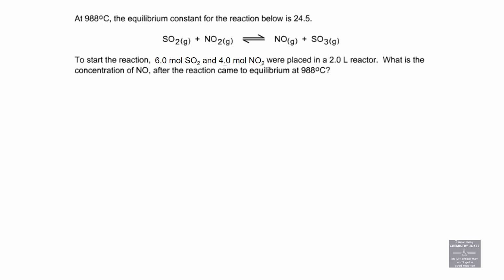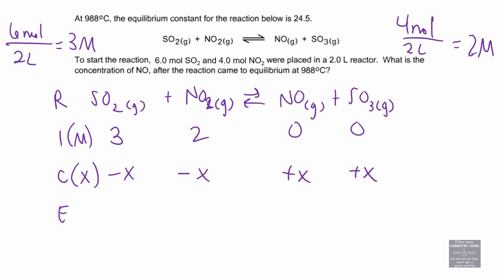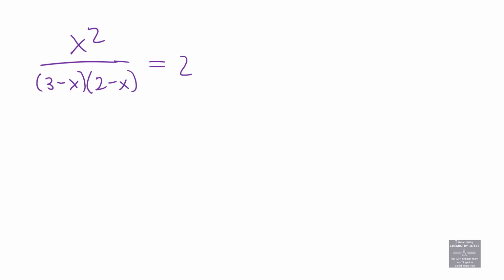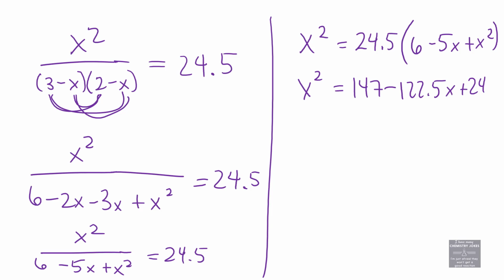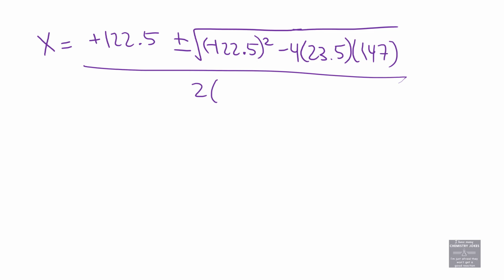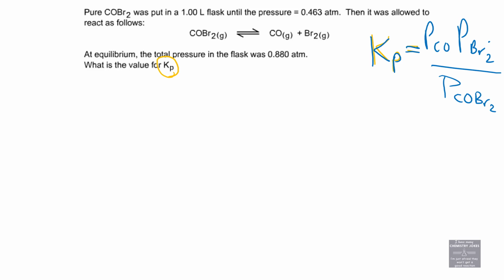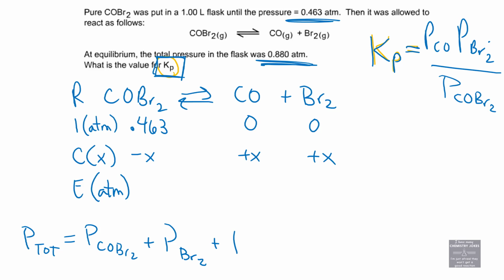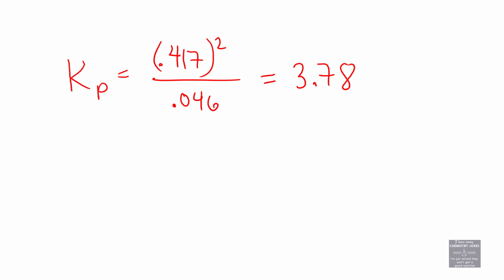06 Gas Phase Equilibrium